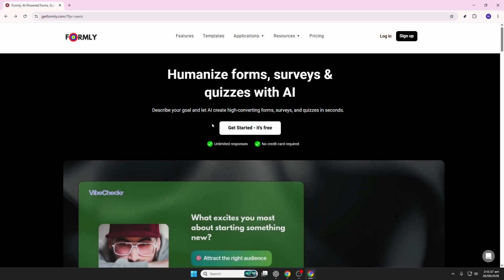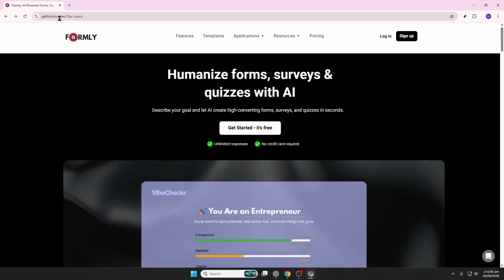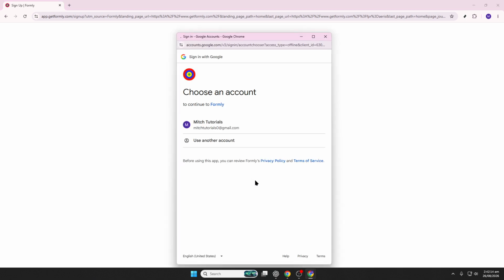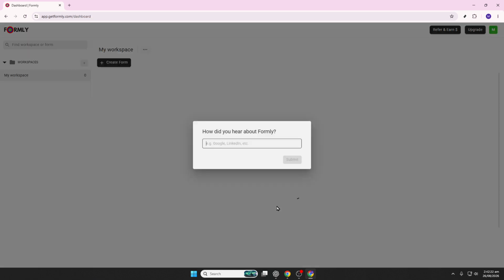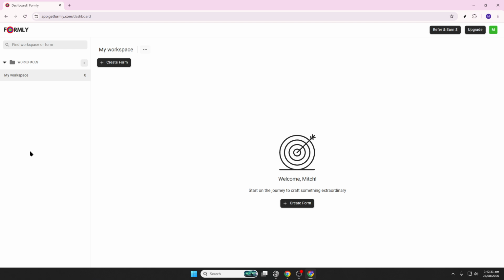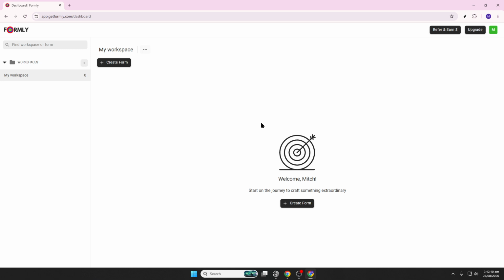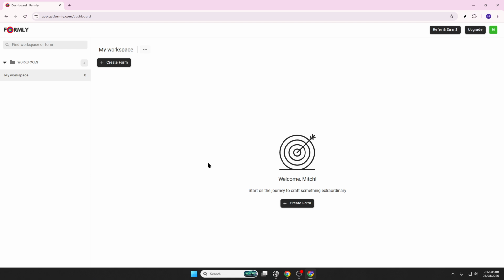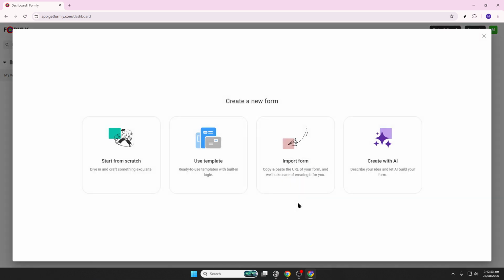Produce A Free And Easy Form Builder Using Formly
Looking for a simple way to create professional online forms without complicated tools? In this tutorial, we’ll show you how to build a free and easy form builder using Formly—perfect for beginners, businesses, creators, and anyone who needs a quick way to collect information online.

You’ll learn how to set up your form, add different fields, customize the design, organize your questions, preview your form, and get it ready to share.

📌 In this tutorial, you’ll learn:
✅ How to create a form with Formly
✅ How to build an online form from scratch
✅ How to add and customize form fields
✅ How to design a clean and professional form
✅ How to preview and test your form
✅ How to prepare your form for sharing
✅ Tips for creating simple and effective forms

Whether you need a contact form, registration form, survey, feedback form, lead form, or business form, this guide will help you get started quickly.

🎯 Follow along step by step and discover how easy it can be to create an online form with Formly!